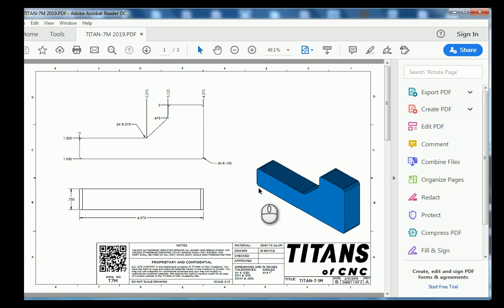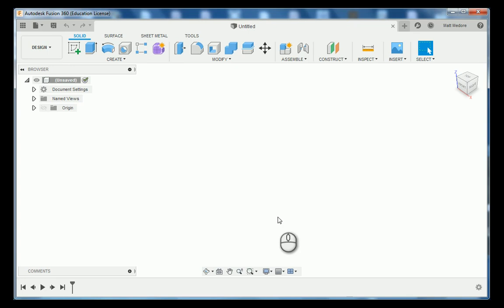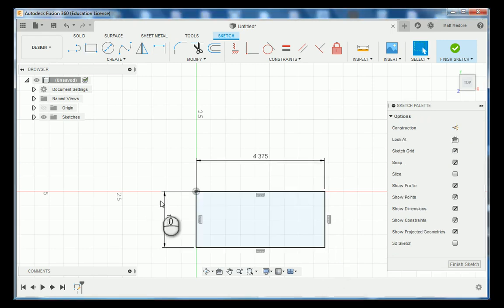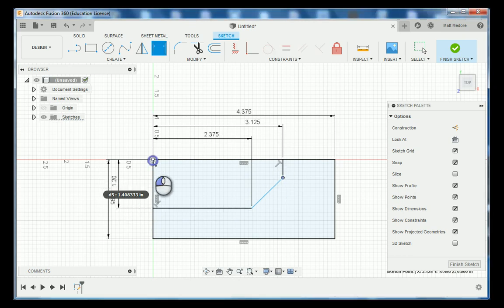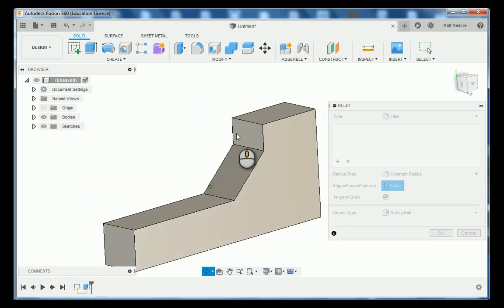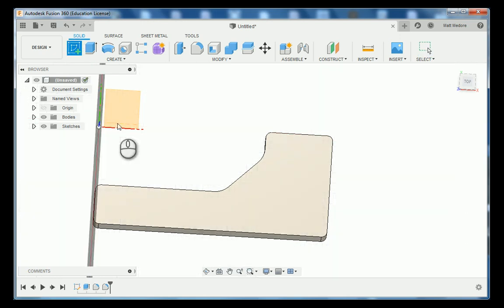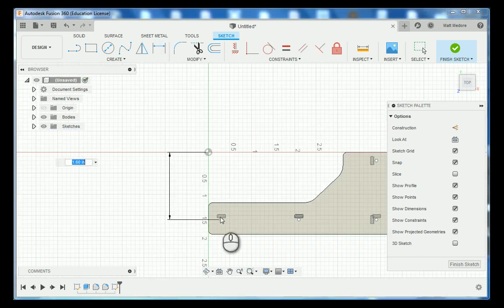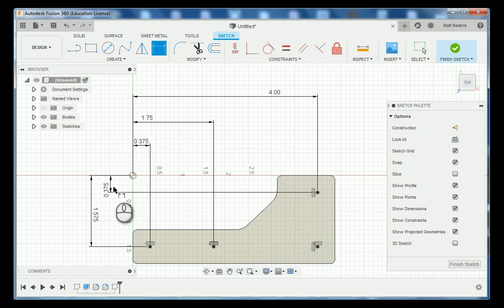How to model the Titan 7M